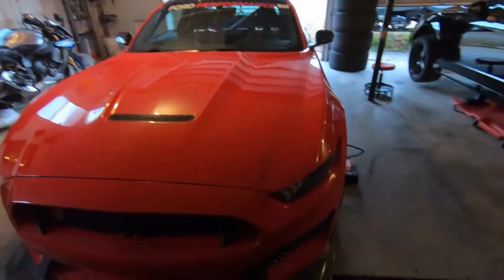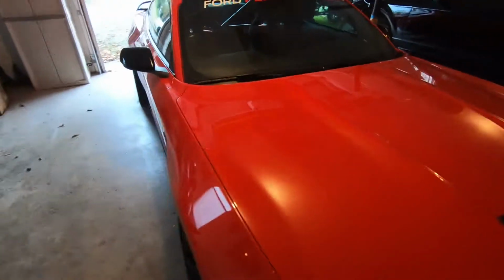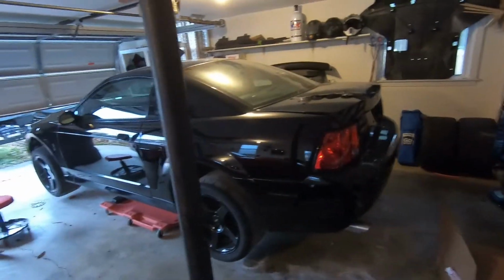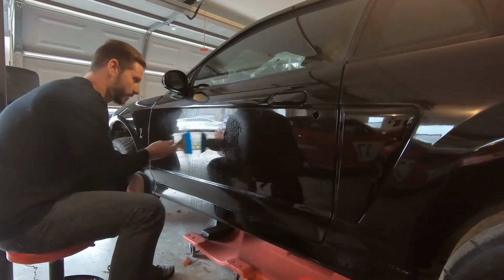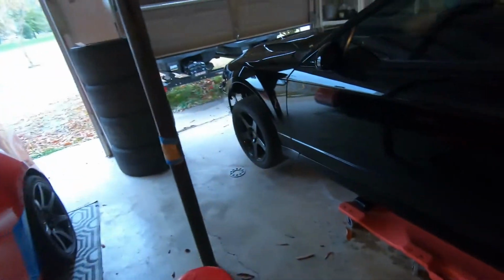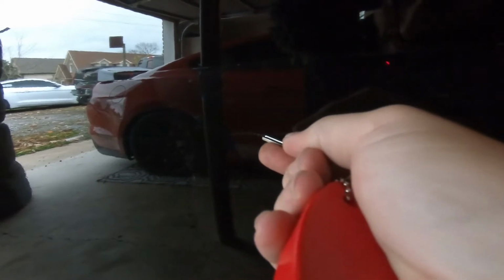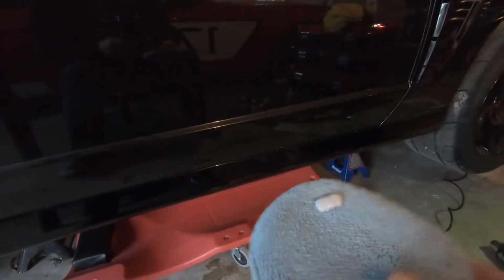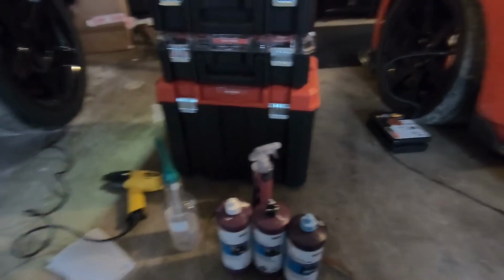HERE'S WHY Paint Protection Film is worth EVERY PENNY!